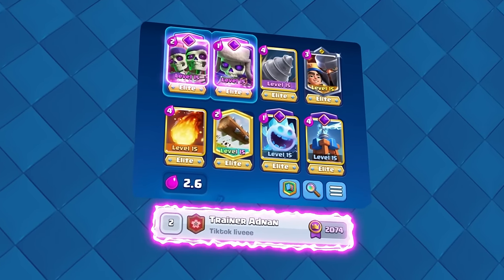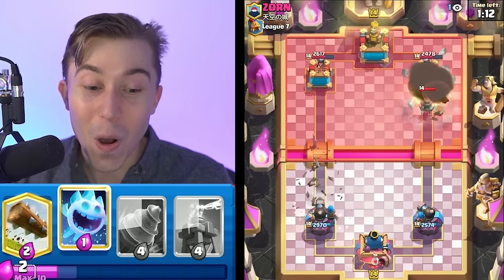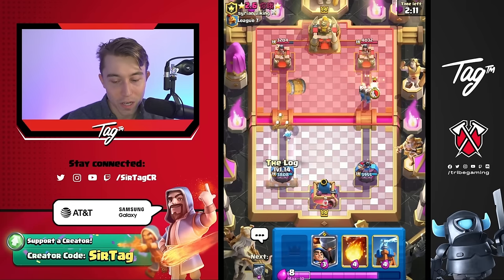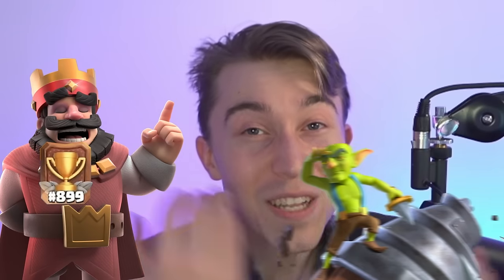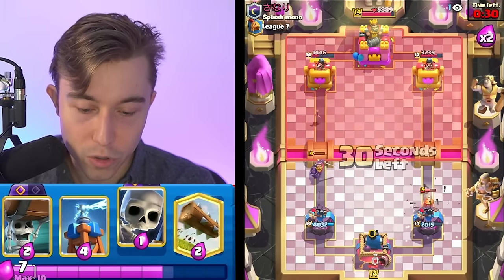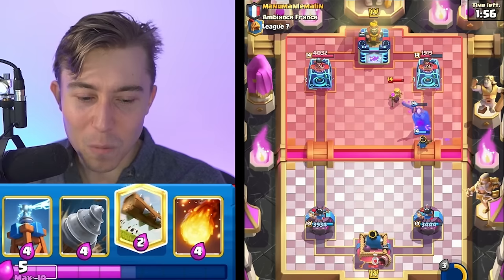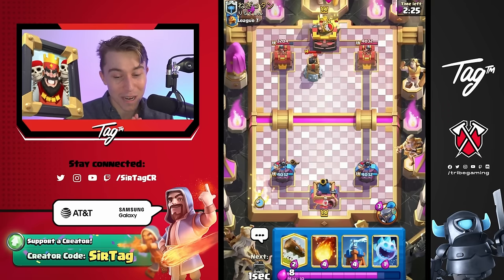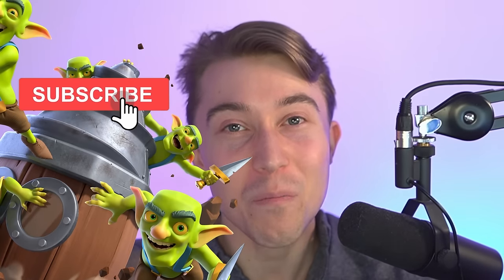Clash Royale ACCIDENTALLY gave Goblin Drill a BIG BUFF?!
Clash Royale gave Goblin Drill a Big Buff | SirTagCR - Clash Royale

Embark on a strategic deep dive into Clash Royale with a spotlight on the goblin drill, a game-changing card that has added new dimensions to deck building and gameplay. This clash royale gameplay session explores the intricacies of mastering the goblin drill deck, renowned for its ability to disrupt opponents and secure victories through cunning placements and surprise attacks. Discover the mechanics behind the best goblin drill deck, learning how to leverage this unique troop-spawning building to apply pressure, force defensive responses, and create advantageous trades. Whether you're looking to incorporate the goblin drill into your existing strategy or aiming to build a deck around this dynamic card, this guide offers a comprehensive overview of maximizing its potential in battle. Learn the nuances of playing the goblin drill effectively, from timing its deployment to synergizing with other cards for devastating combos. The goblin drill cycle deck, in particular, highlights the card's versatility in fast-paced, aggressive strategies that keep the pressure constant and the elixir flowing. Dive into the strategies for utilizing the goblin drill in various Clash Royale arenas, adapting your approach based on your opponent's deck composition and defensive capabilities. Understand how to make the goblin drill a cornerstone of your offense, turning each match into an opportunity to showcase your strategic depth and adaptability. Prepare to elevate your Clash Royale gameplay with the best goblin drill deck, mastering the art of the drill to navigate through challenges and emerge victorious in the arena. This session promises to enhance your tactical play, offering insights into one of the most innovative and disruptive cards in Clash Royale's evolving meta.